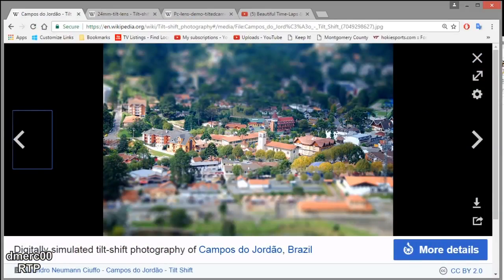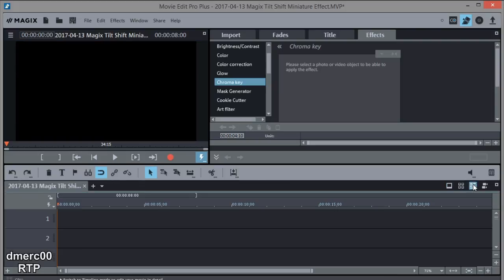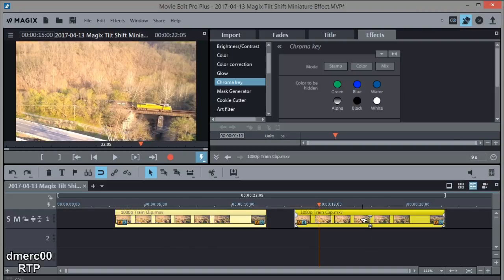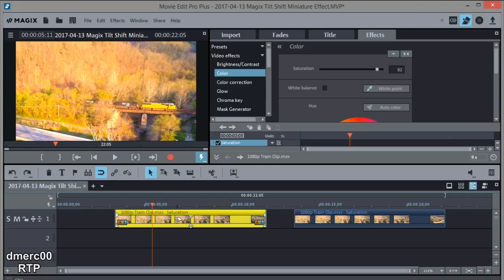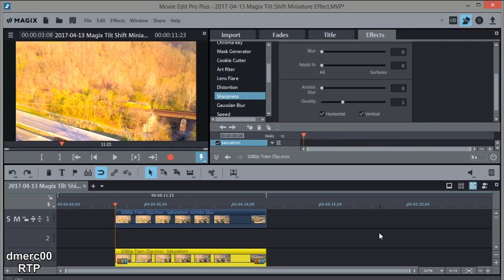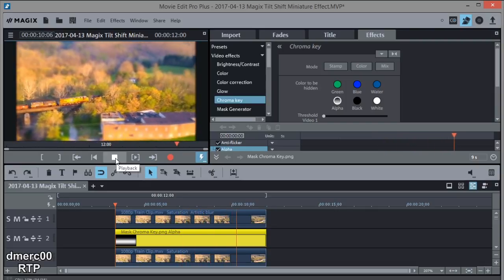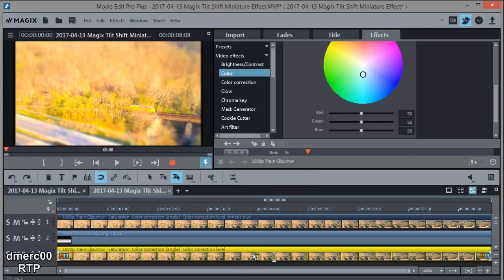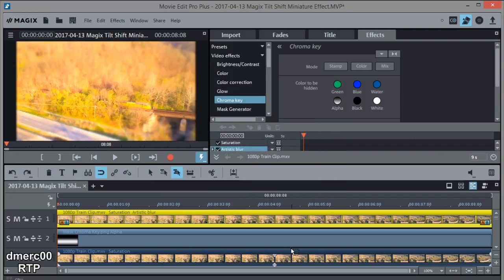Magix Movie Edit Pro 2017 PLUS - Tilt Shift Miniature Time Lapse Effect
A Tutorial on how to do a Tilt Shift Miniature Time Lapse Video Effect in Magix Movie Edit Pro 2017 Plus

With The Tilt Shift Miniature Effect your Video footage will be changed into a toy-like view in a few easy steps.
As and example I use a real train clip shot taken from a high vantage point and make it look like a model railroad scene.

You can find more Magix MEP tutorials